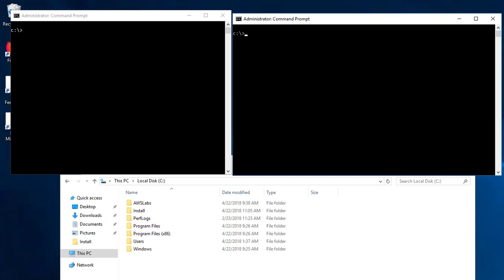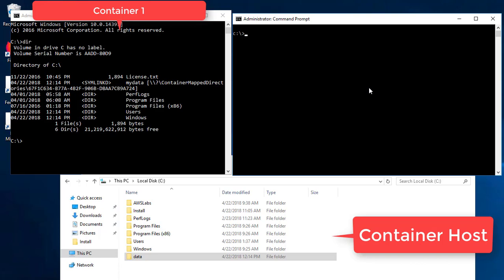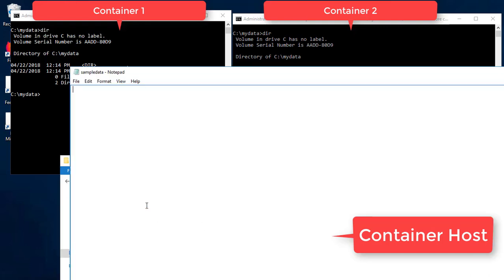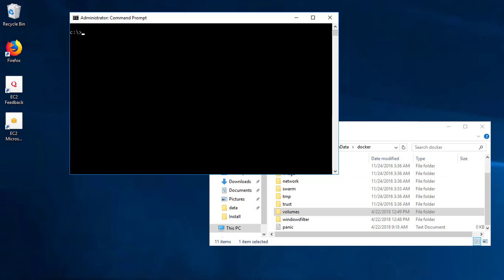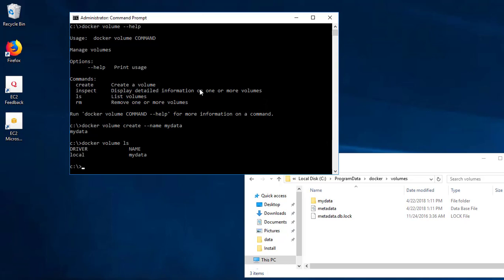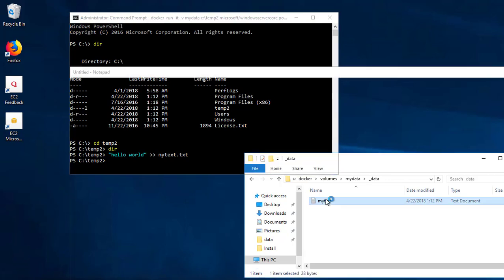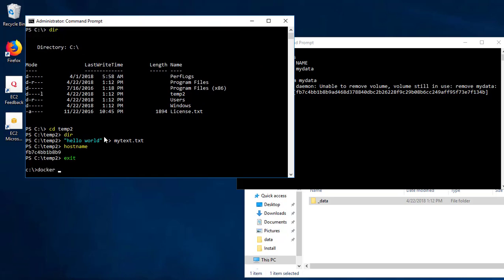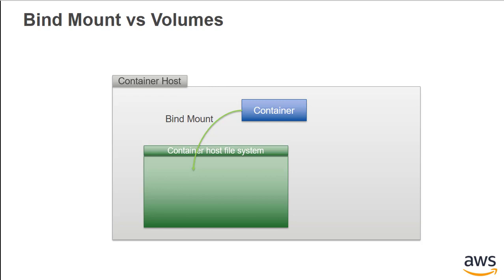v1.0 - 170 docker basic mount